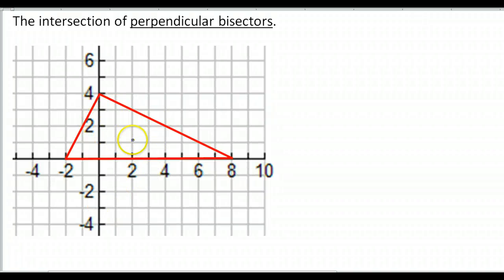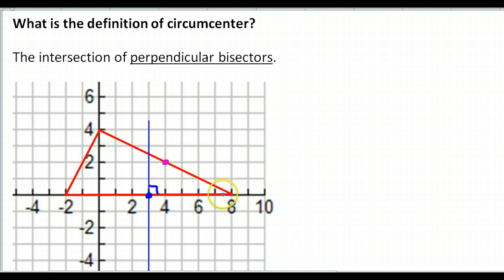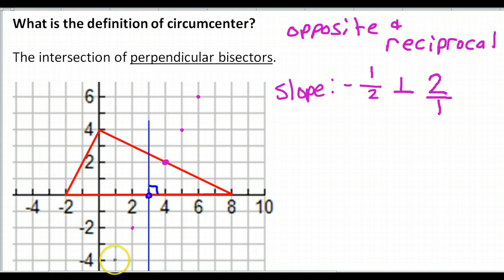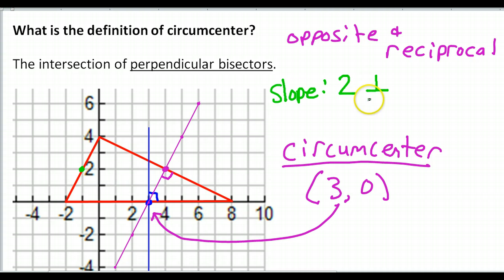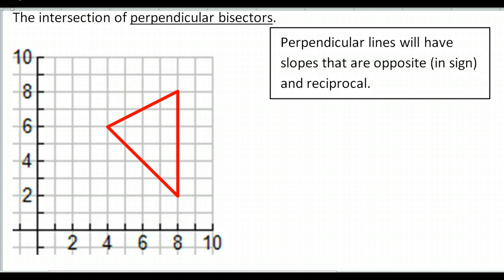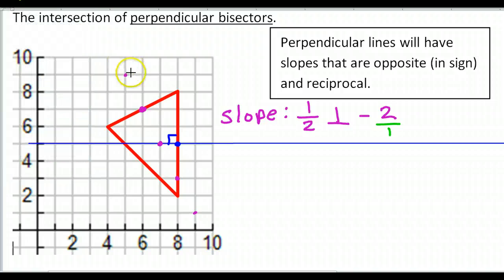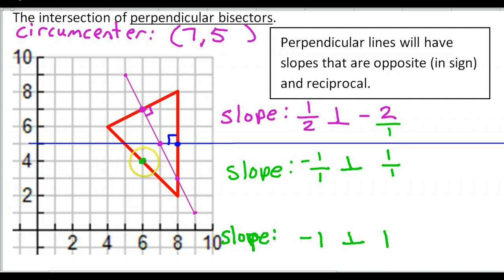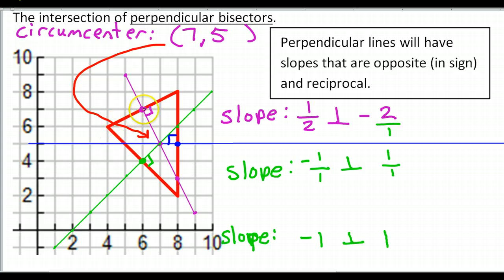Day 09 - How to Find the Coordinates of the Circumcenter (short)